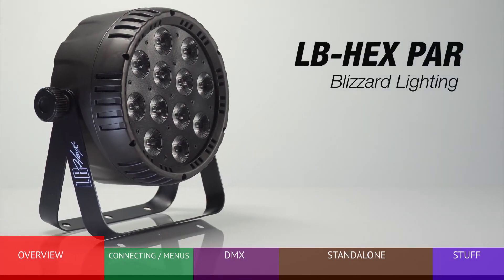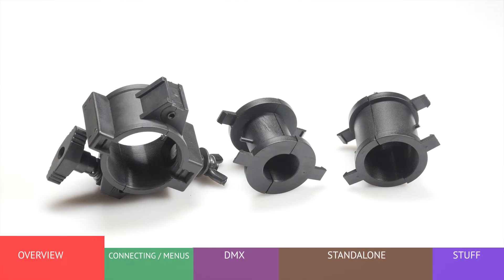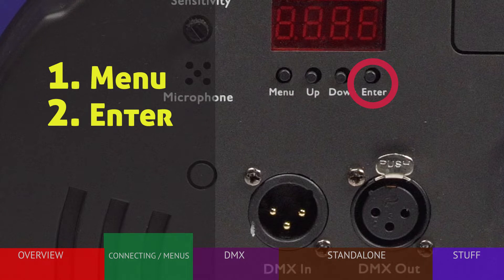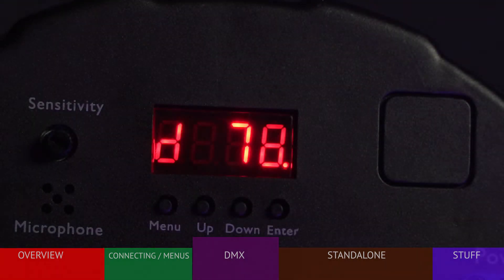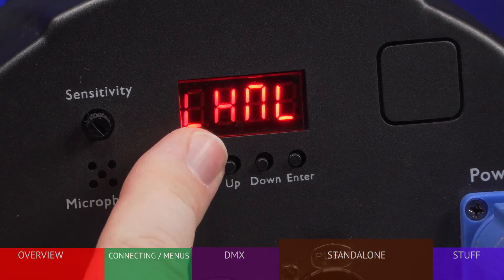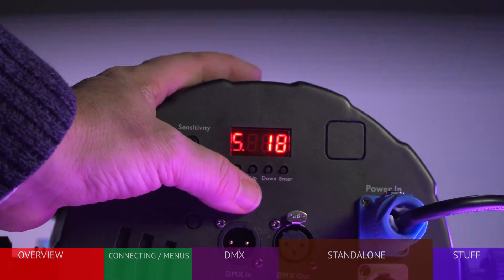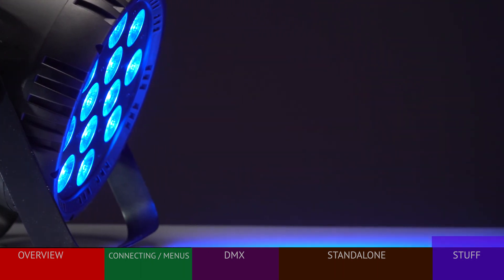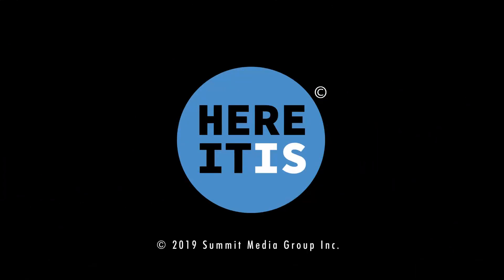LED lighting Fixtures - Blizzard LB-HEX Par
Learn how LED Hex fixtures work. Experience the Blizzard Lighting LB-HEX Par.  A great , versatile lighting solution for many applications. How to program LED HEX fixtures.